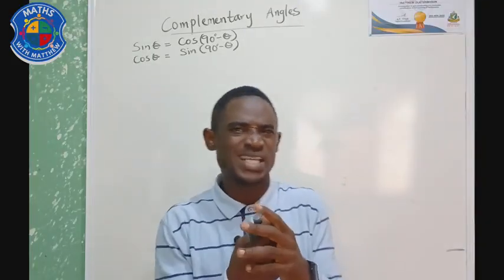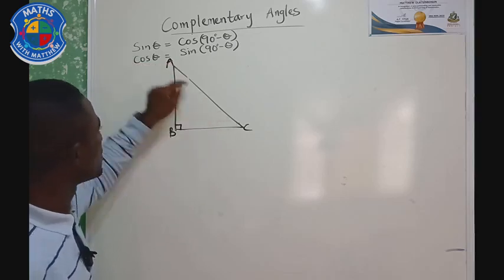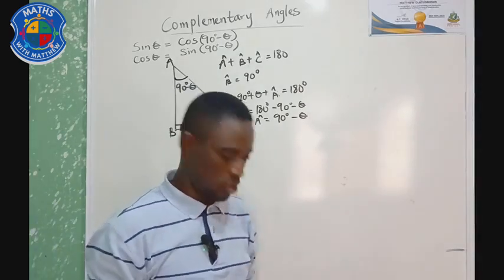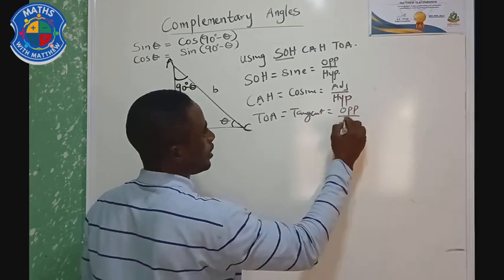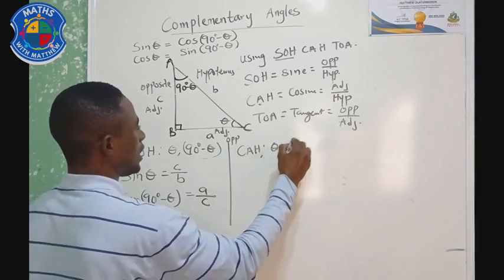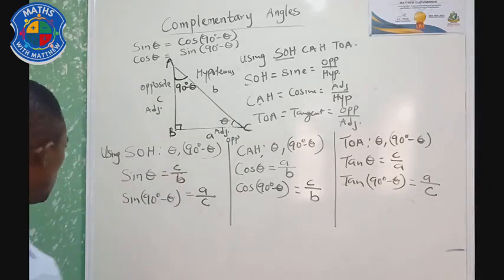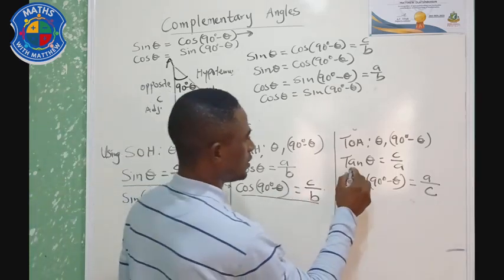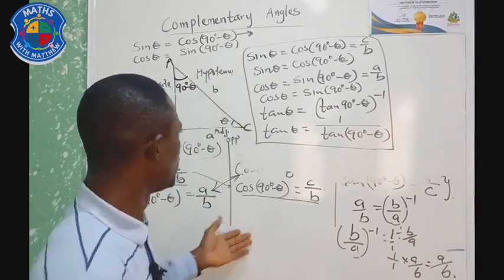TRIGONOMETRY : Complementary Angles